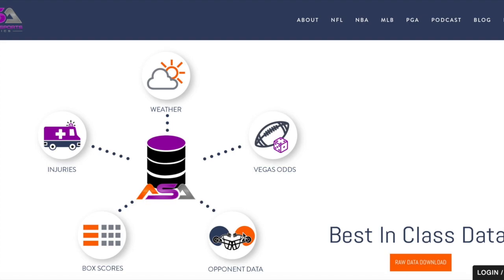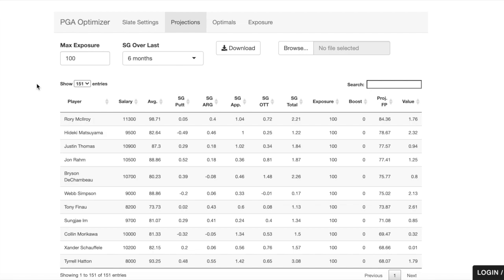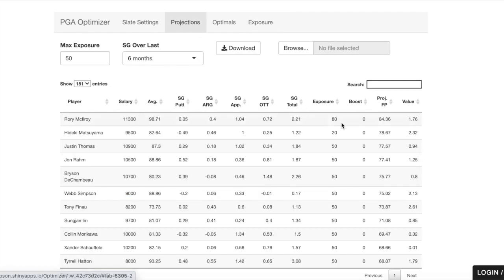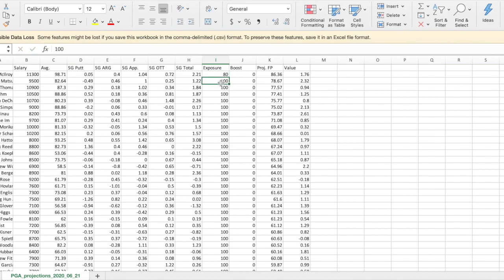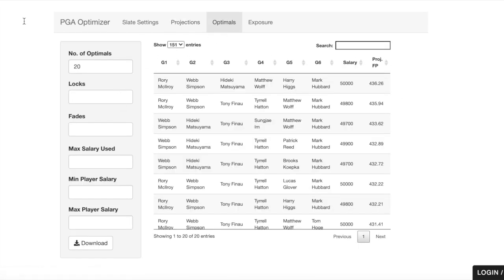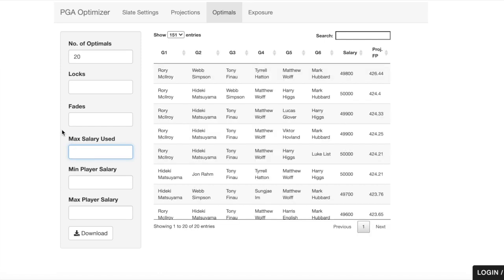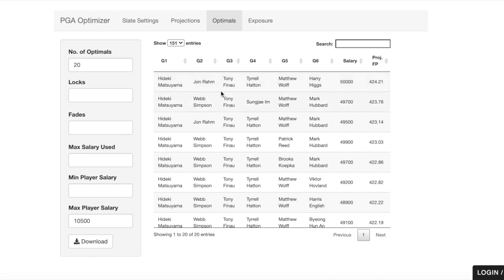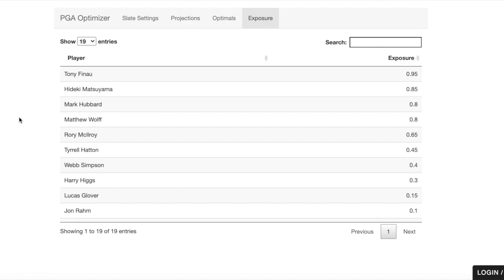PGA Pin Shot Projection + Optimization Tutorial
How to you use our PGA DFS projection system & optimization tool to generate customizable optimal lineups using our underlying predictive models.

1:32 - "Projections" tab
2:35 - In-app projection and exposure editing
6:00 - CSV projection and exposure editing
8:56 - "Optimals" tab
14:40 - "Exposure" tab